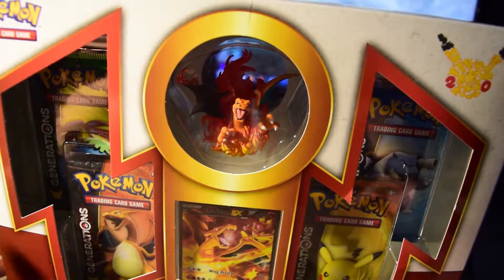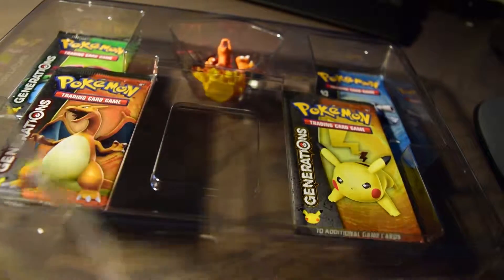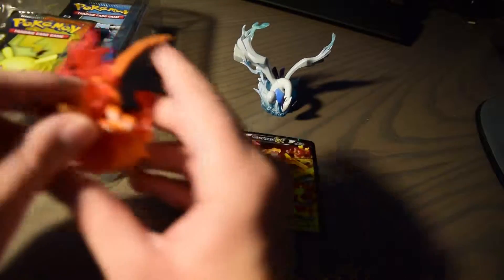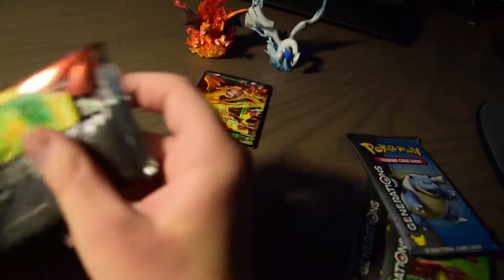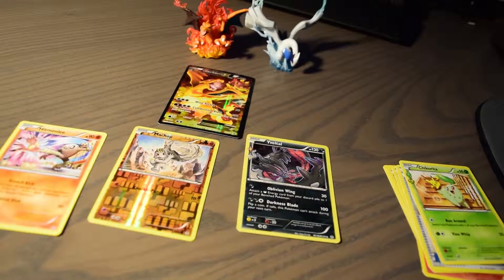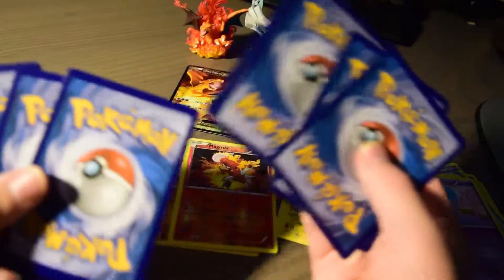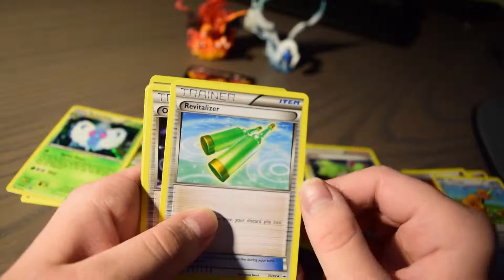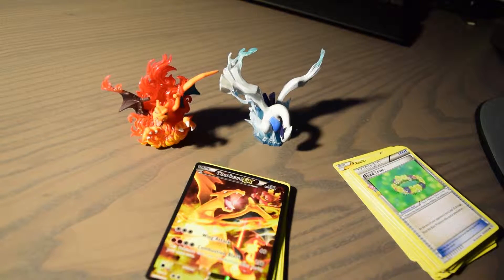Pokemon Red And Blue Collection - Charizard EX 20th anniversary box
Charizard is here with a blazing box opening with this epic Unboxing of the Pokemon Red And Blue Collection - Charizard EX 20th anniversary box!

Along with this, With my return I have a new mini contest for you guys, which is - If you guys can help me get to 100 subscribers I will get a Secret Forces booster box to open on stream!!
The competition details!!!
Rewards!!
-100-200 Yu-Gi-Oh pack opening
or
-30,000-60,000 crown shopping spree in wizard101
or
-60 of each pack opening in Hearthstone